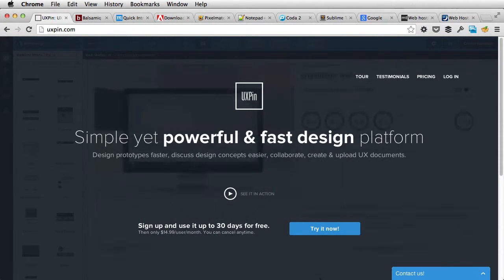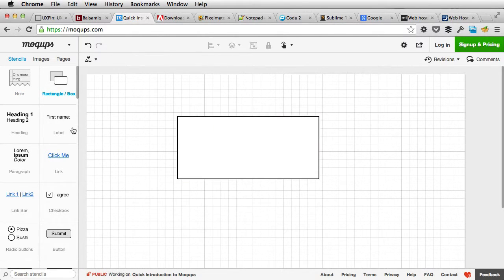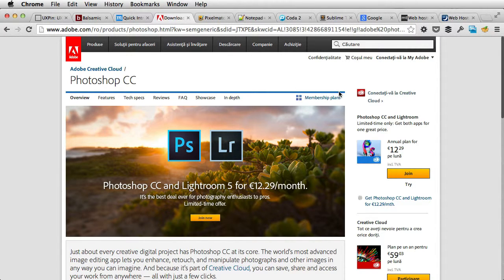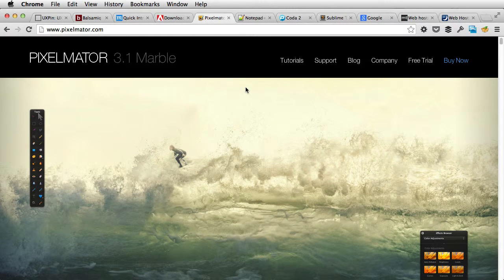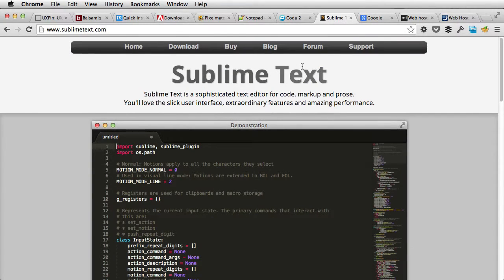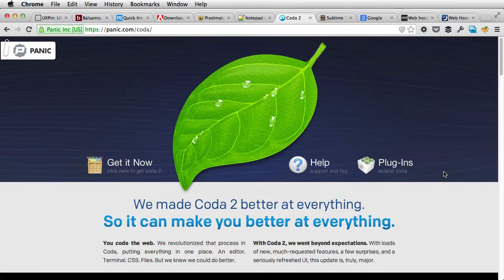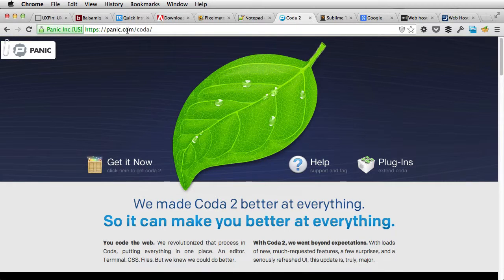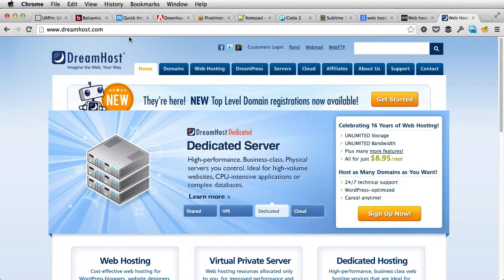Website Designing Beginner Tutorial Part6 (WebTools)